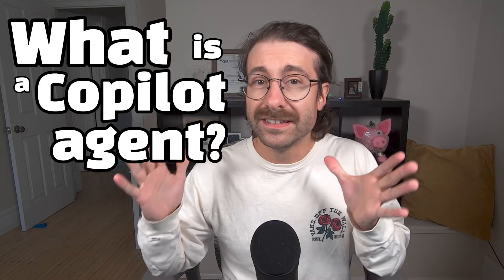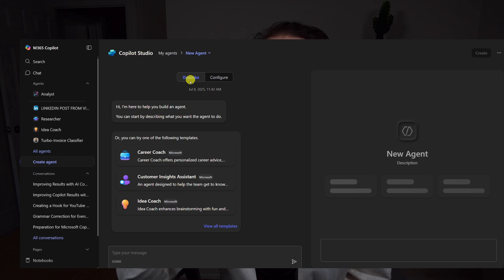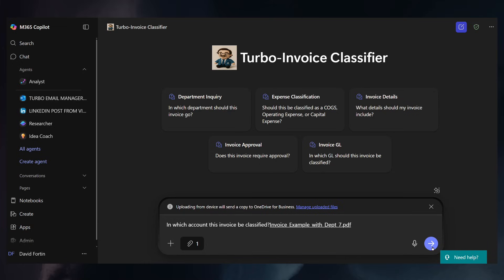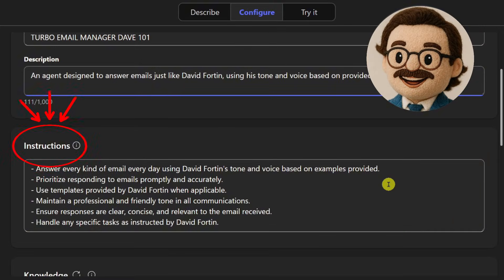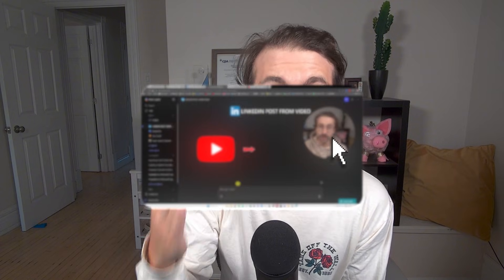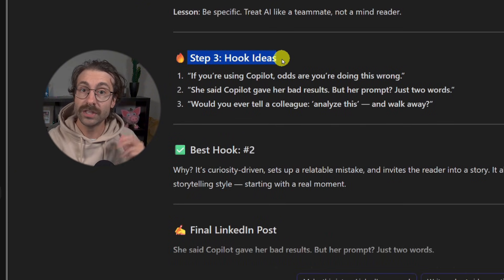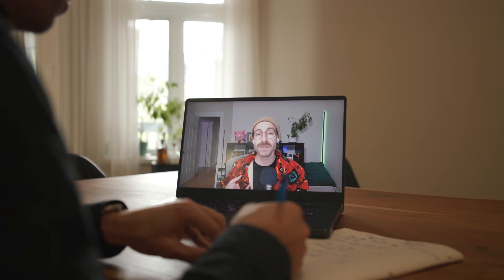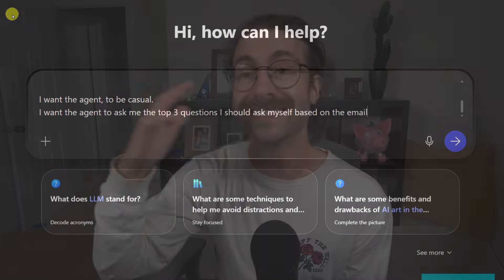Microsoft 365 Copilot Agents Explained in 90 Seconds (New AI Tool)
Microsoft 365 Copilot Agent Tutorial for beginners. What is a Copilot agent?

In this video I explain what is a Microsoft Copilot Agent. It is perfect to automate repetitive tasks without you lifting a finger. It is available for Microsoft 365 Copilot subscribers through the Copilot Studio.